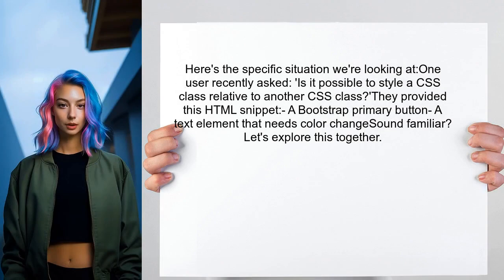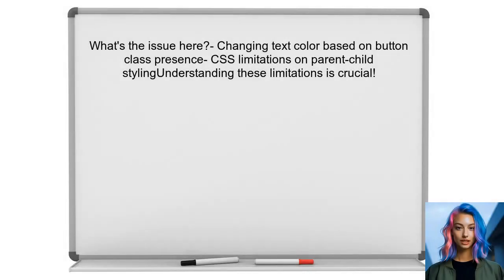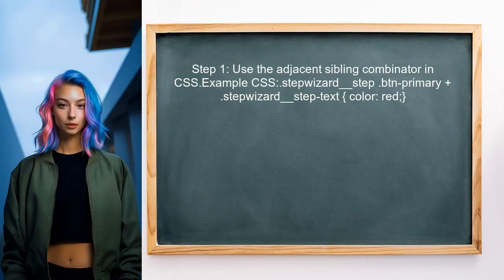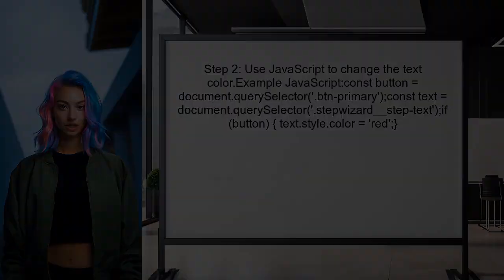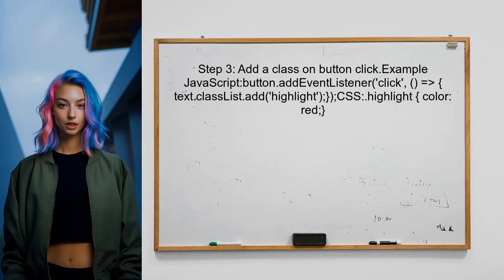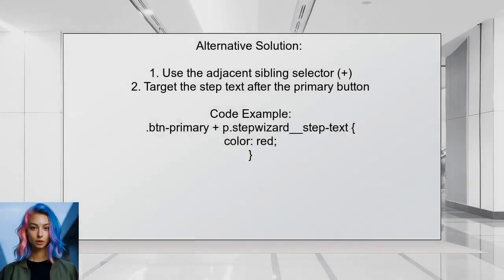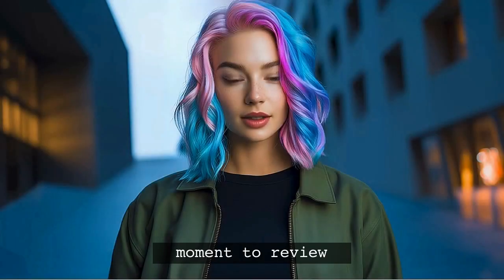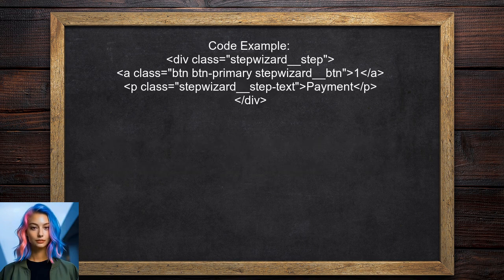How to Style One CSS Class Based on Another Class: A Complete Guide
In this video, we’ll explore the powerful techniques of CSS styling by demonstrating how to style one class based on the properties of another. Whether you're a beginner looking to enhance your web design skills or an experienced developer seeking to refine your CSS strategies, this complete guide will provide you with practical examples and tips. Join us as we unlock the potential of conditional styling and elevate your web projects to the next level!

Today's Topic: How to Style One CSS Class Based on Another Class: A Complete Guide

Related to: cssstyling, cssclasses, stylingbasedonclass, cssclasstutorial, completeguidecss, webdesigntips, cssbestpractices, responsivedesign, front-enddevelopment,